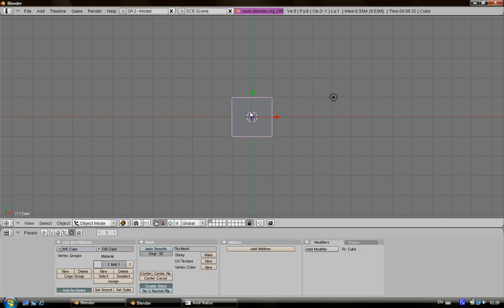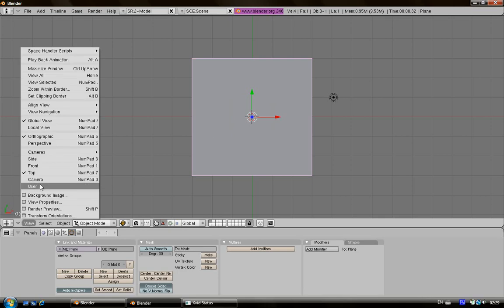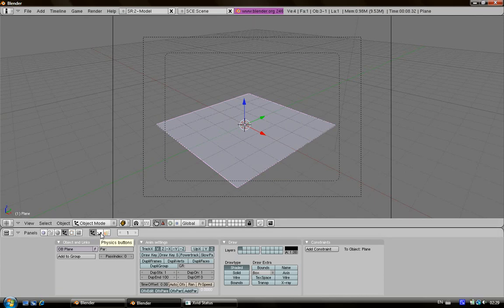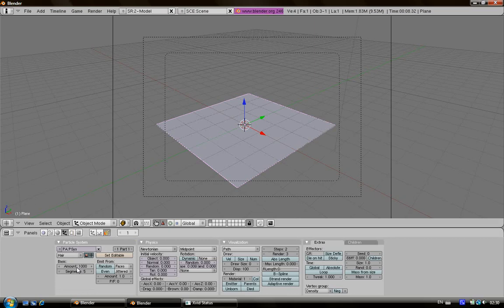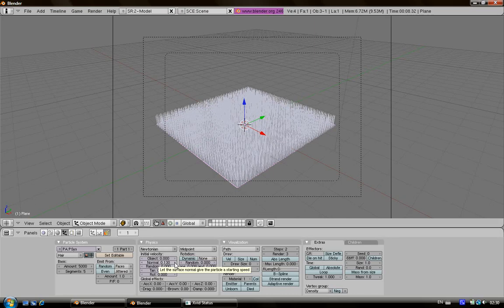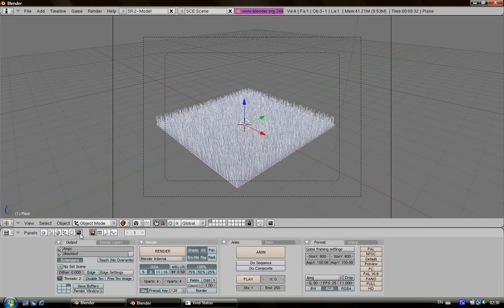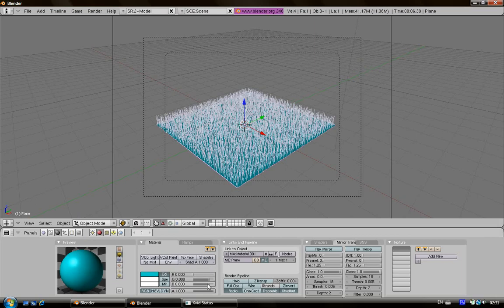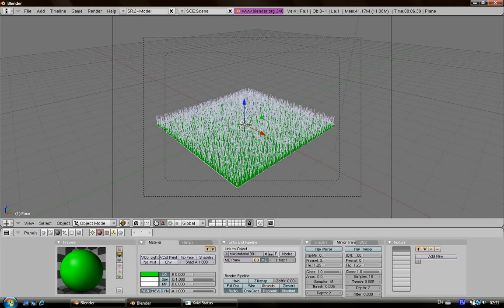Blender 2.46 grass tutorial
This is going to show you how to make grass in Blender 2.46 and not 2.45.